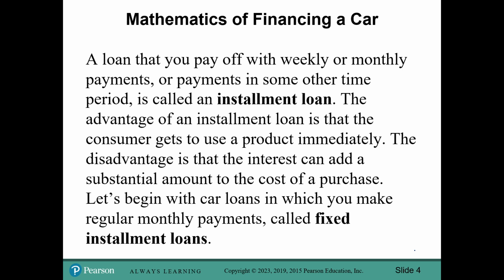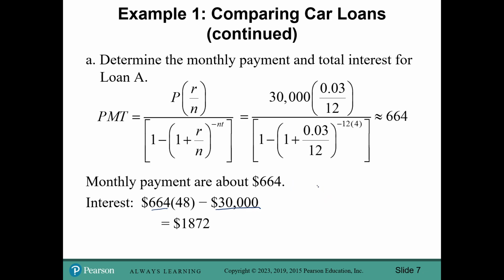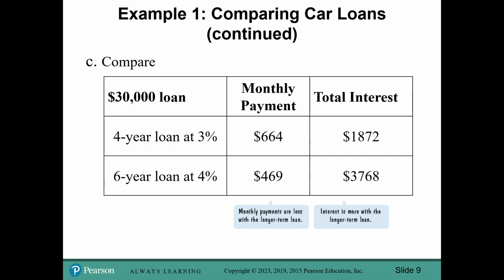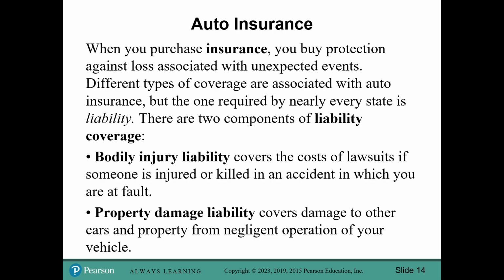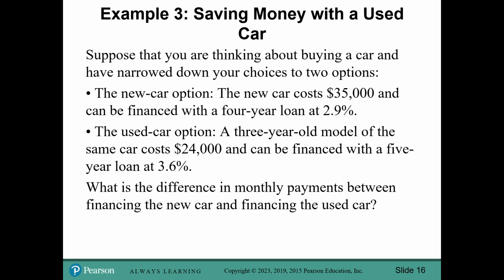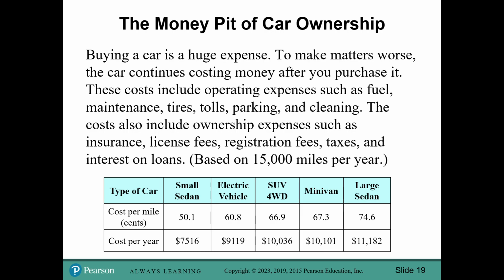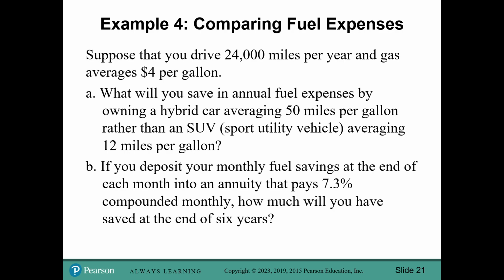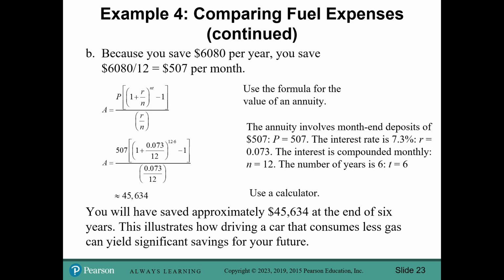Math 103 Chapter 8.6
Finances
Cars